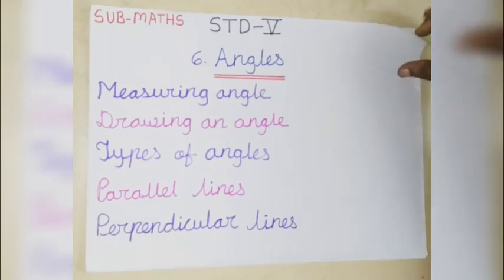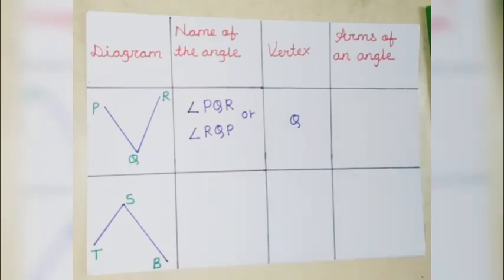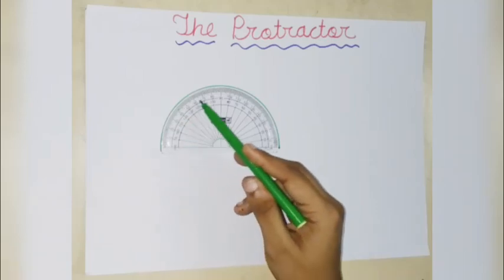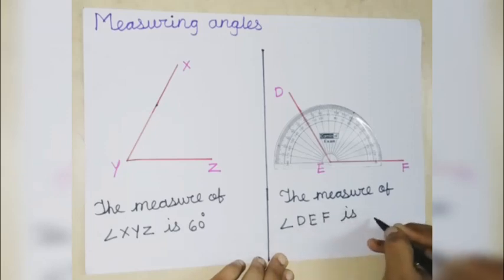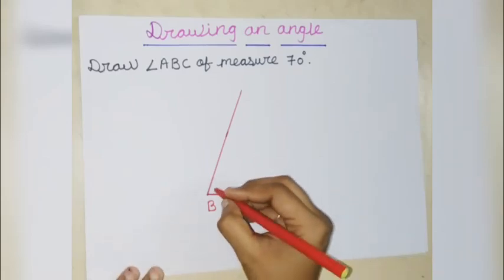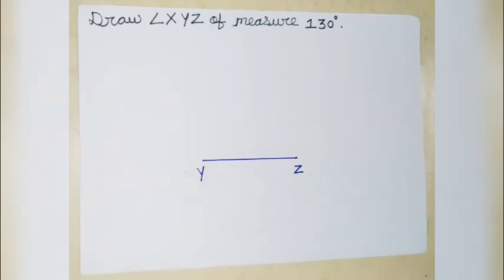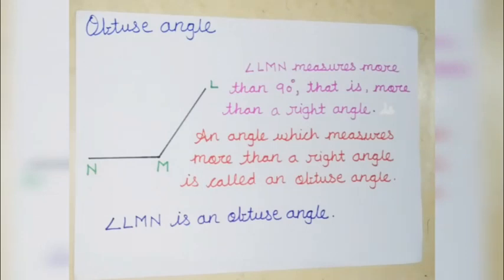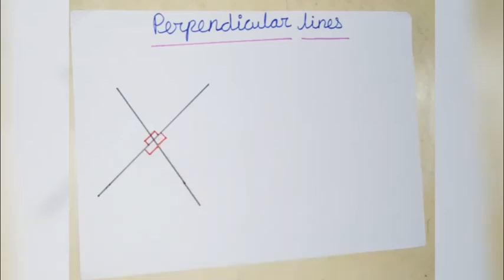Std V (Class 5) / Maharashtra Board / Maths / Angles